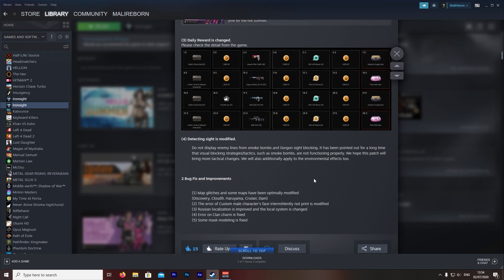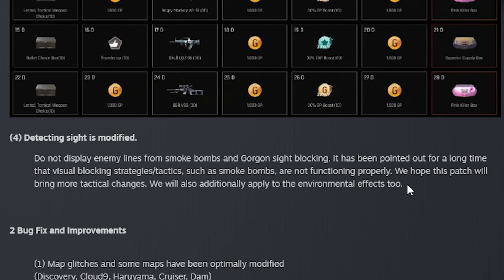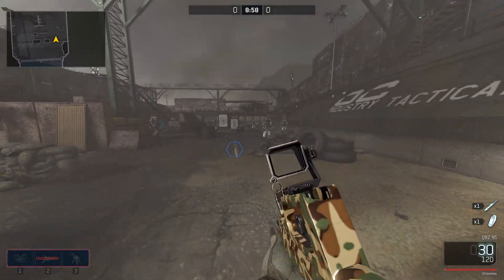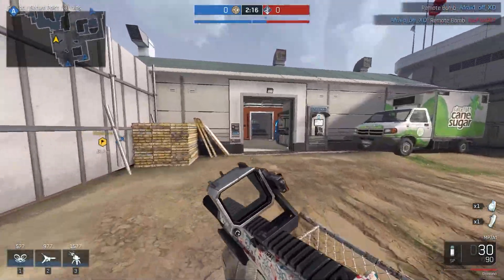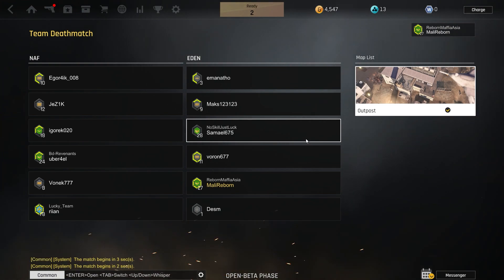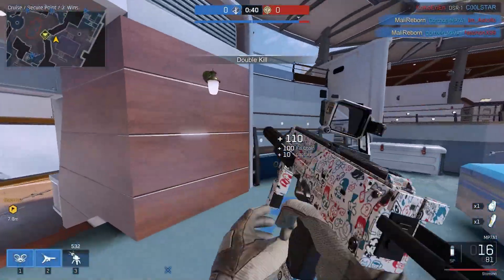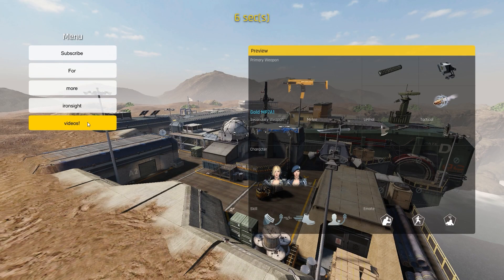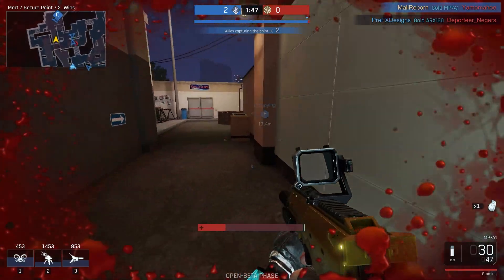This NERF Was REALLY Needed | IRONSIGHT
** Say no to the detecting sight! **
★★WHATSUP People★★

The overused sight in Ironsight has finally been nerfed!
Well, in ironsight Asia. Let's hope the Devs see this video, so they will see
why we need this patch ASAP in ALL the other servers!

In this video I compare the new detecting sight to the current one.
We played a couple of matches in Asia and in Europe. I also tested the sight in the Shooting Range. Let's find out together what changed!